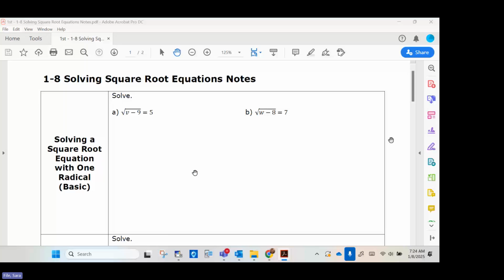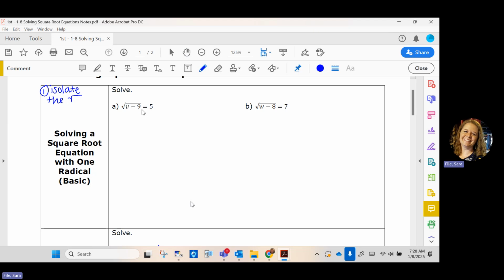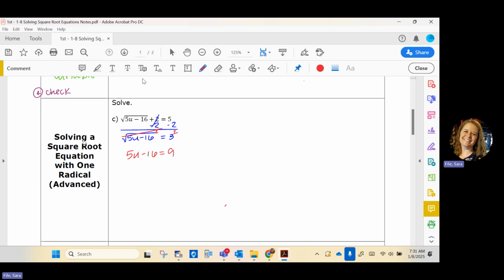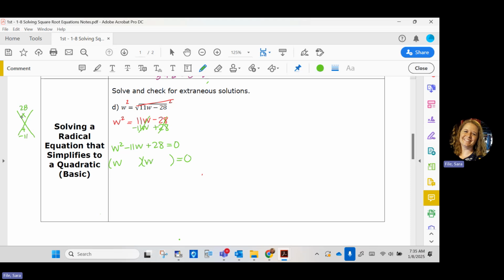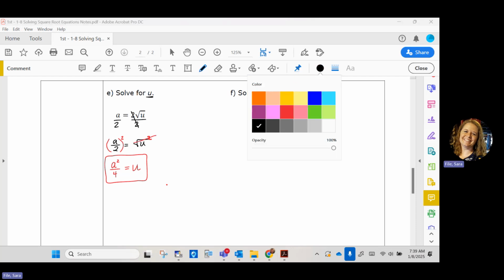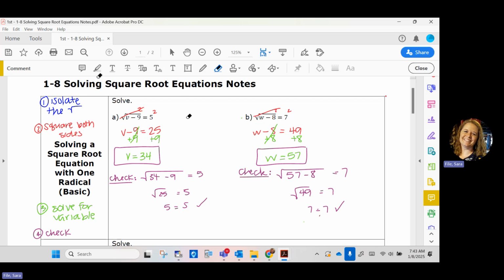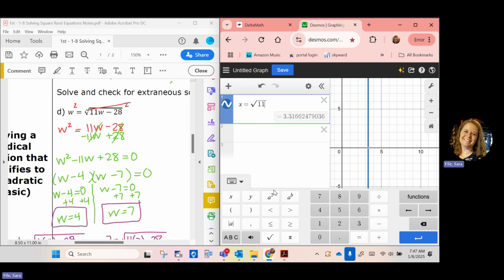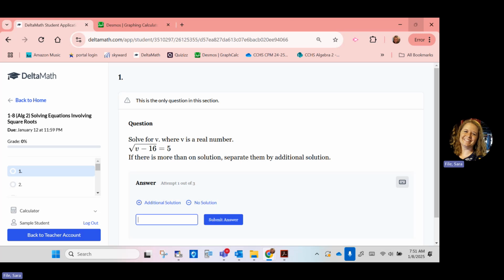1-8-25 solving square root equations notes